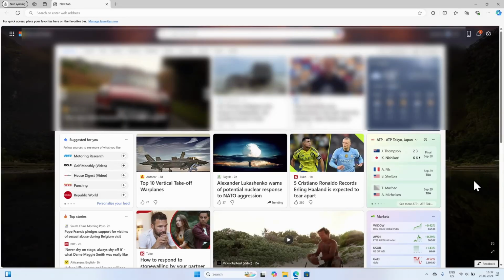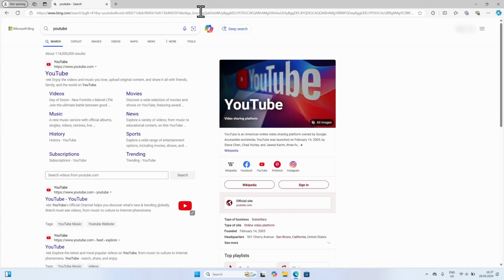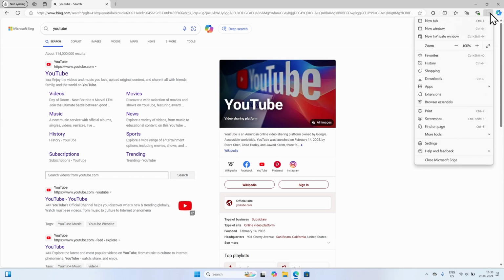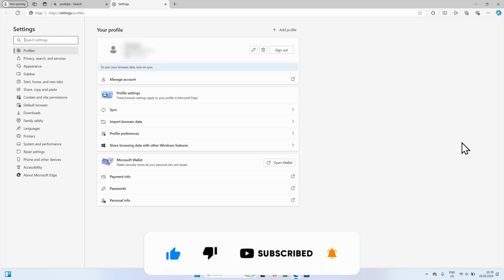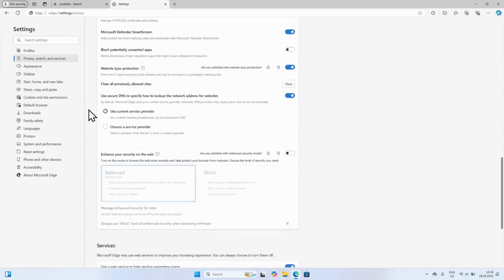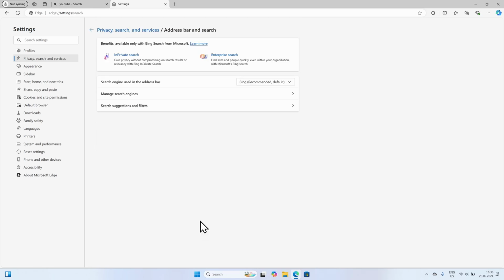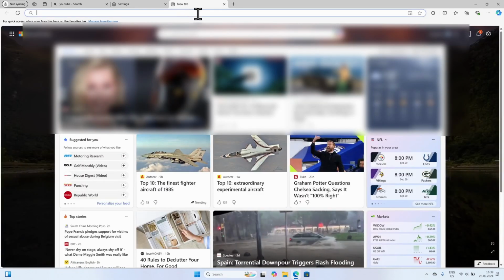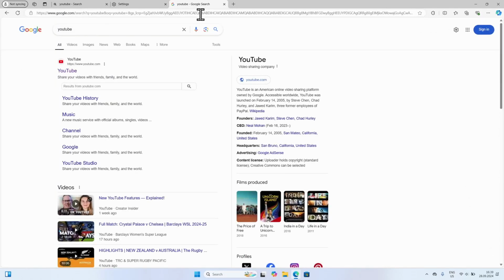How to Change Search Engine in Microsoft Edge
In this video, I will show you how to change search engine in Microsoft Edge.